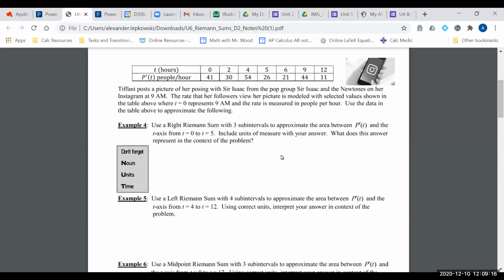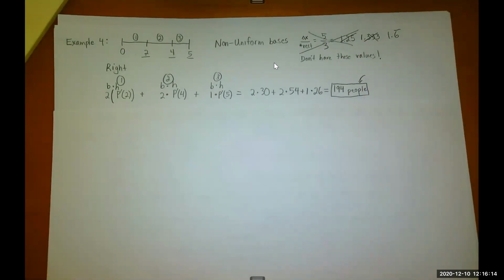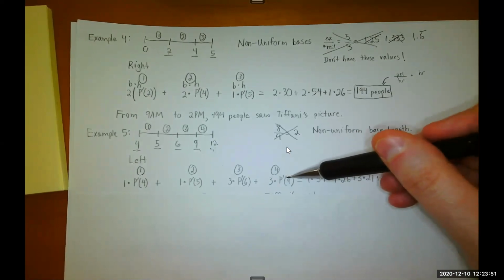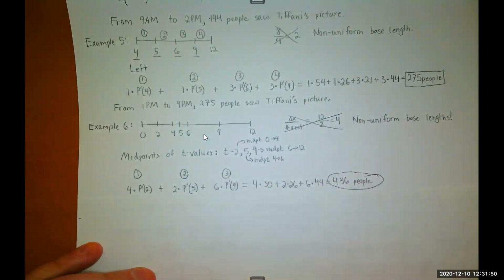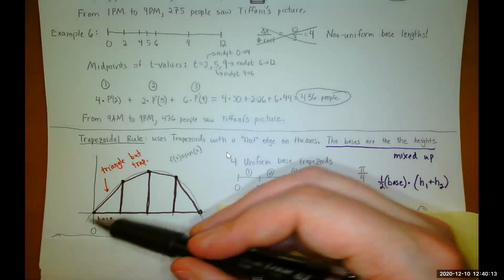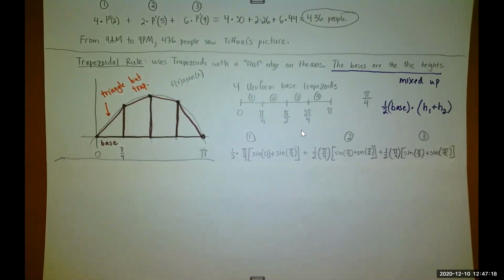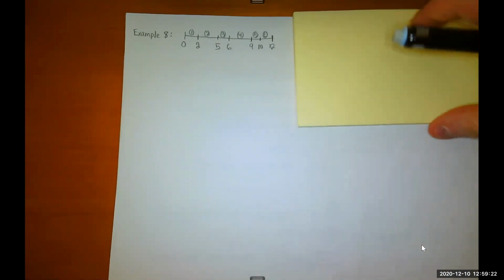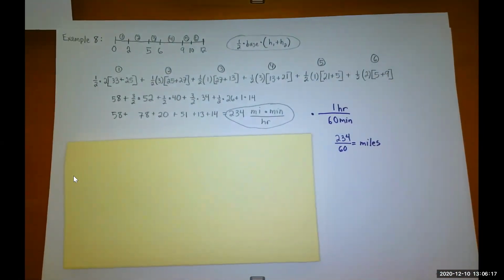AP Calc U6 Int & Acc Riemann & Trapezoidal Sums